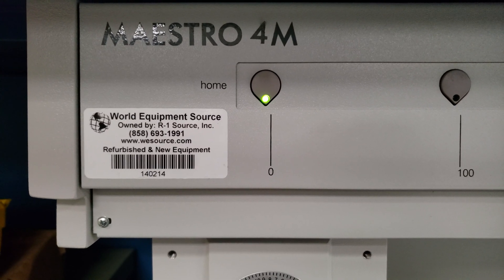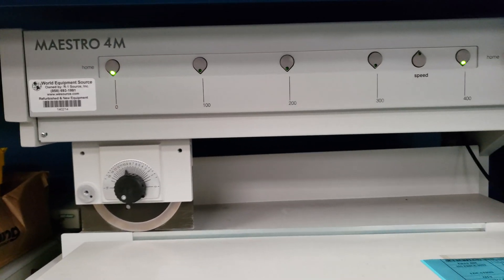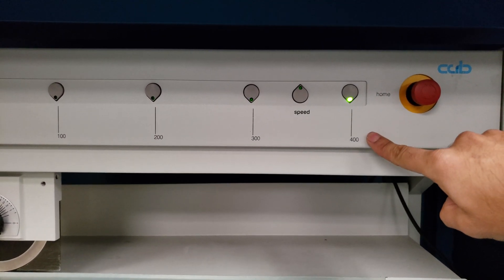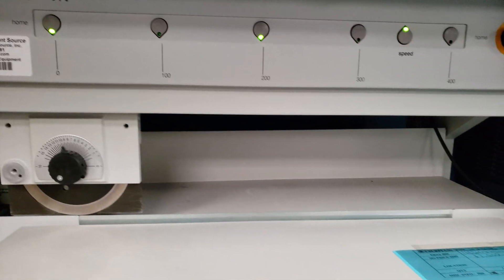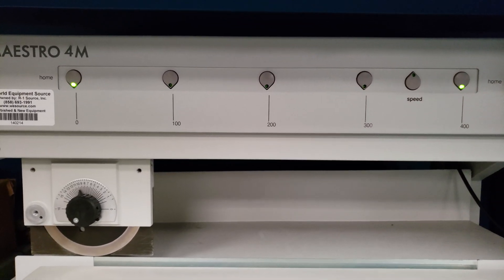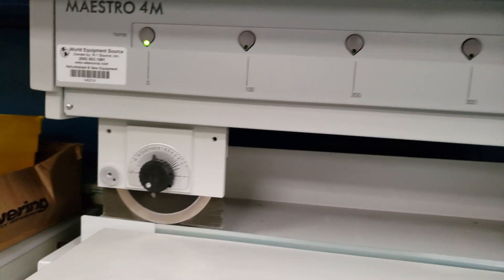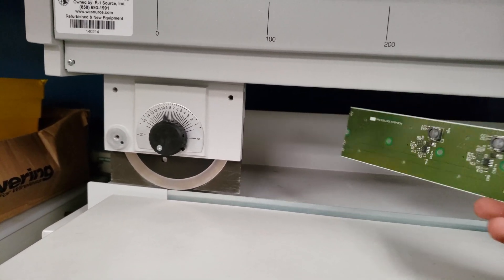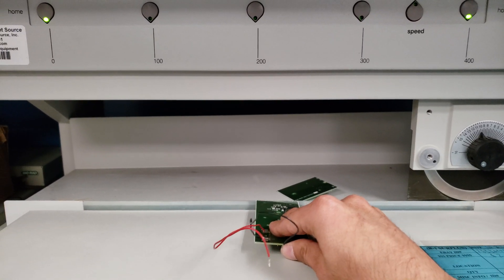Cab Maestro 4M PCB Depanelizer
Quick Demo Video of the functions of our Maestro 4M